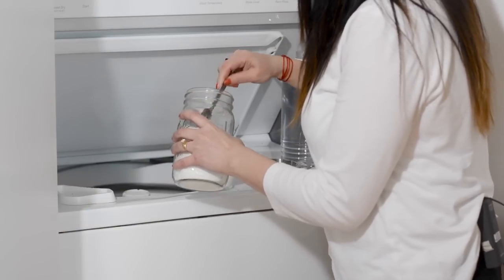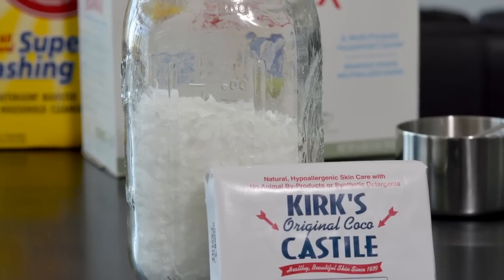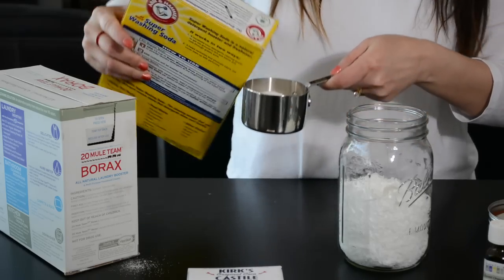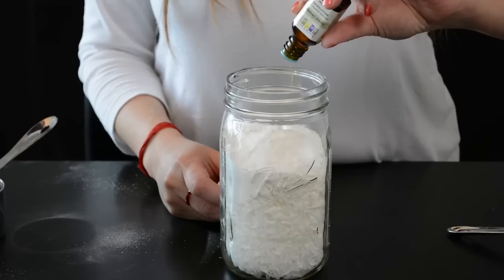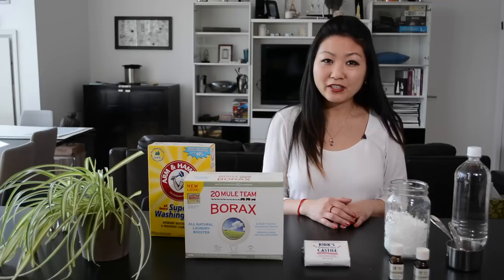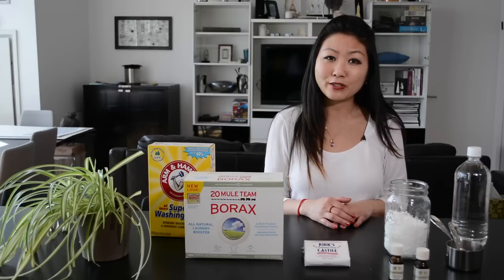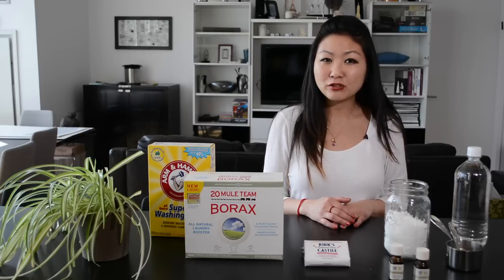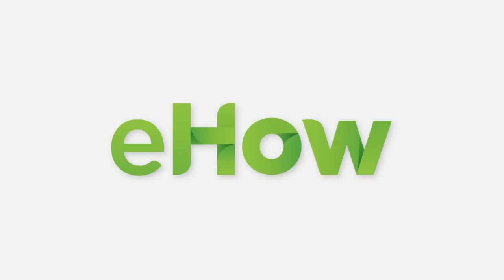How to Make Eco-Friendly Washing Detergent With White Vinegar : Green Living Tips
Sadly, most conventional laundry washing detergents are not biodegradable. Find out how to make Eco-friendly washing detergent with white vinegar with help from an Architect and Feng Shui Interior Designer in this free video clip.

Expert: Anjie Cho

Series Description: Green living means that you're living in a way that doesn't harm the environment and that you're actually doing your part to make it better. Get green living tips with help from an Architect and Feng Shui Interior Designer in this free video series.